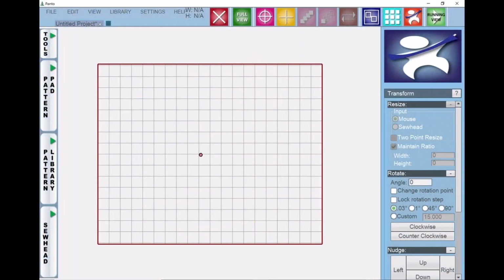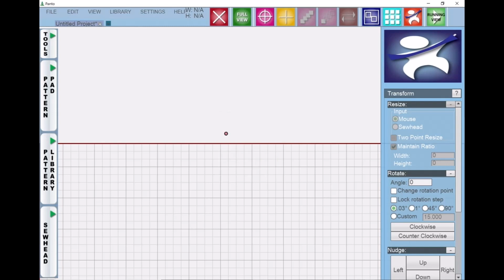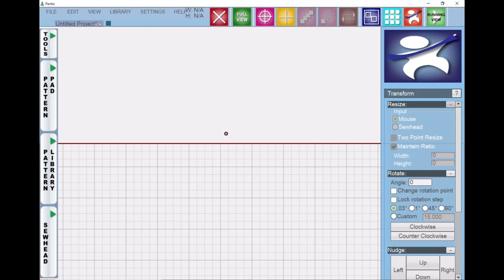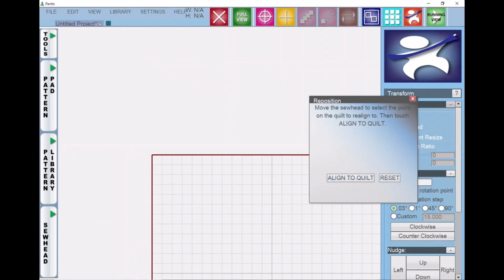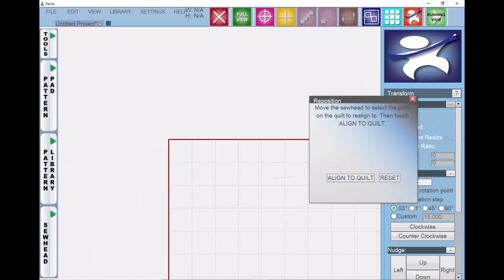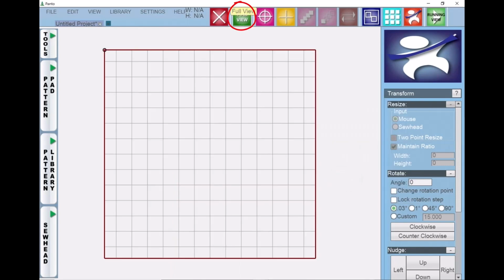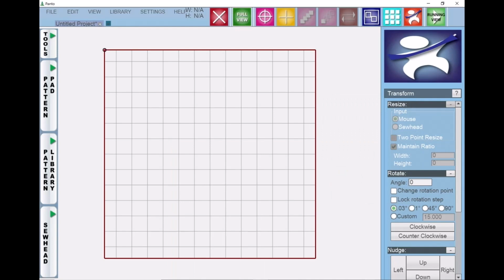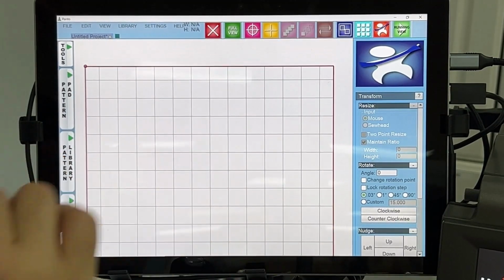PantoVision T2 | Groundwork for Success - with Corey Pearson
Corey walks us through setting up PantoVision T2 for success.

PantoVision T2 from INNOVA Longarm, the industries only digitized pantograph guidance system for longarm quilters!